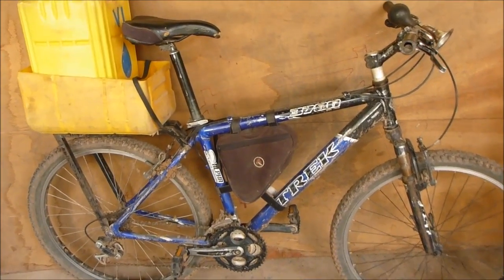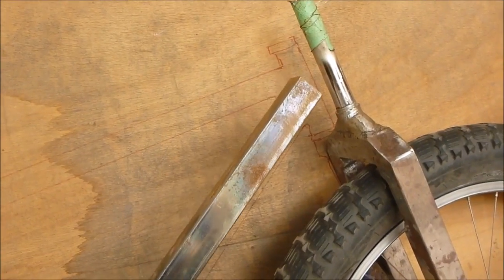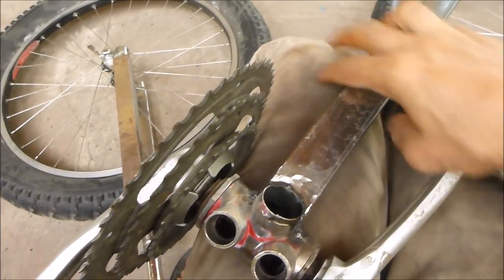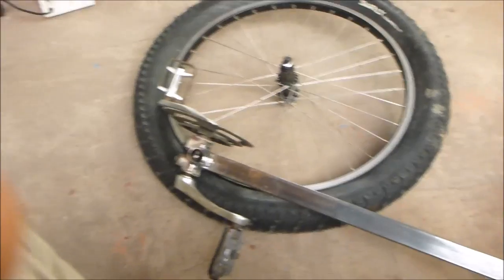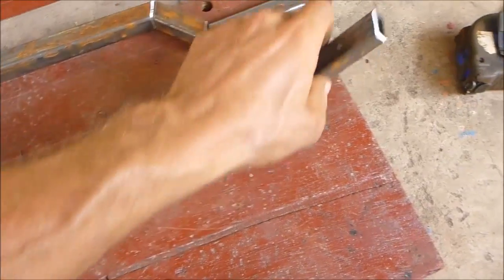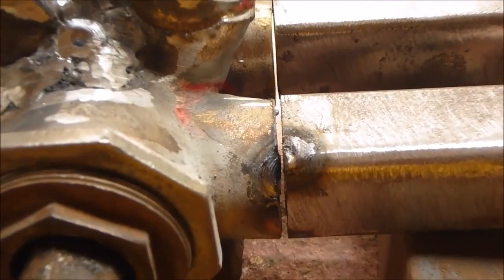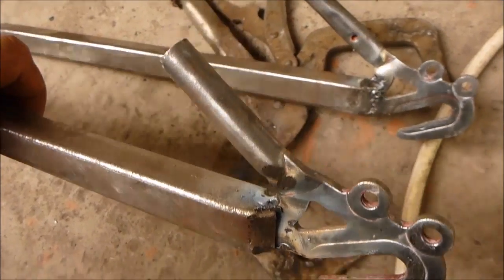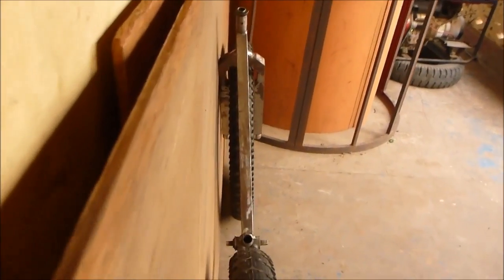africa fat bike pt2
a fat tire bike is constructed in a village in west africa - part 2/3